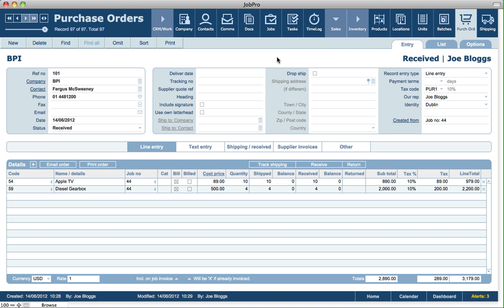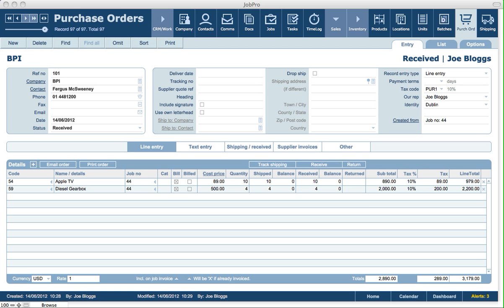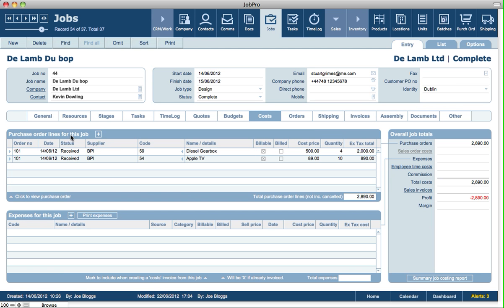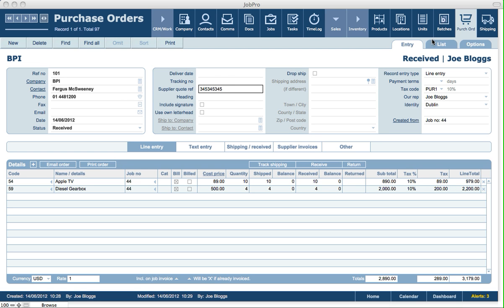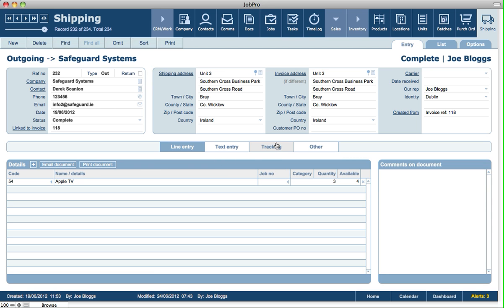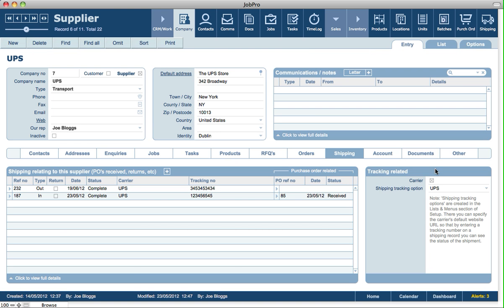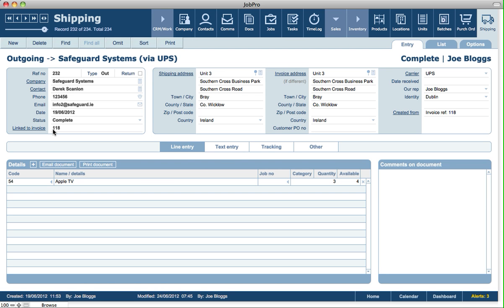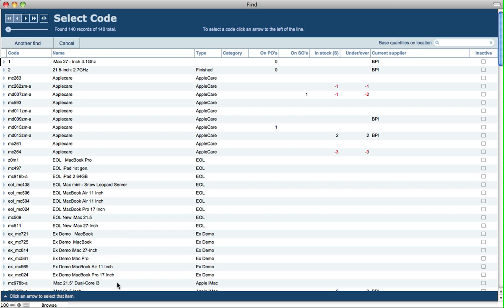Purchase Orders and Shipping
Purchase Orders and Shipping in JobPro